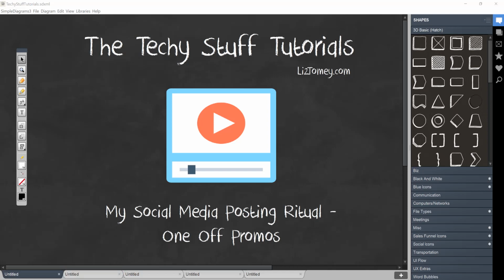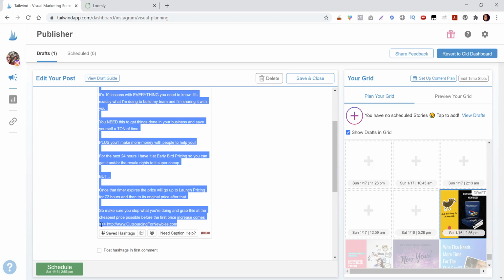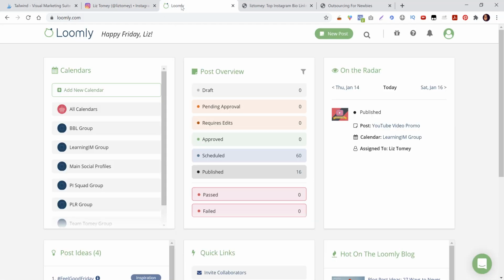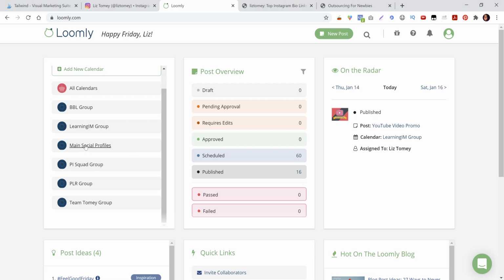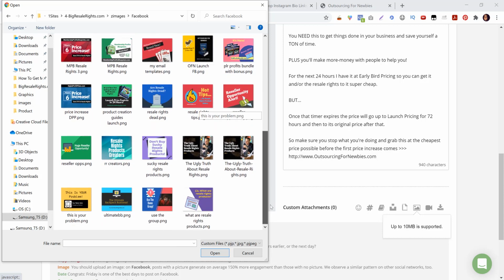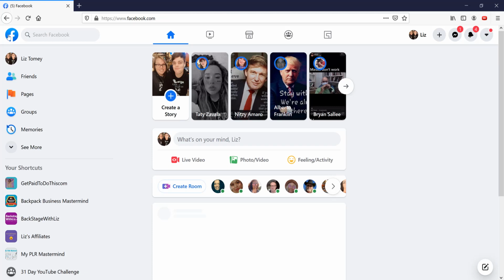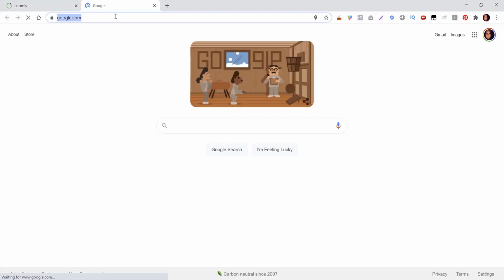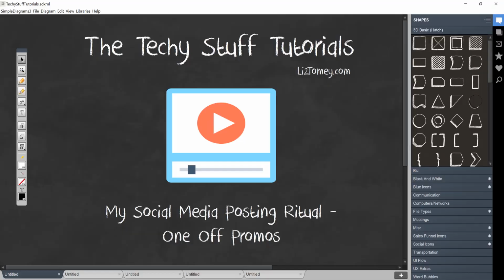My Social Media Posting Ritual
I give A LOT of details in this video so it's important that you really pay attention because I'm saying some key things.

If you have questions make sure and leave them below AND if this helped you please let me know. :)